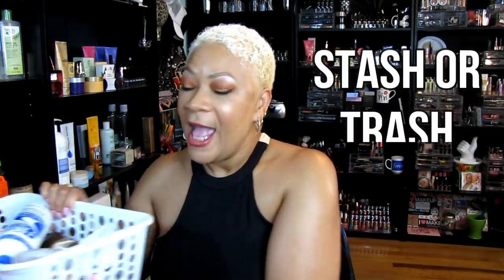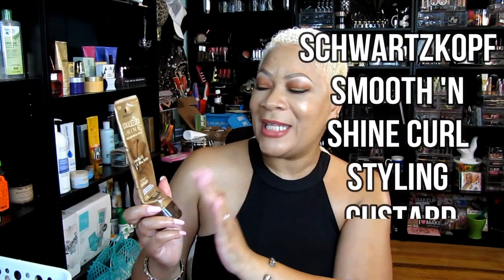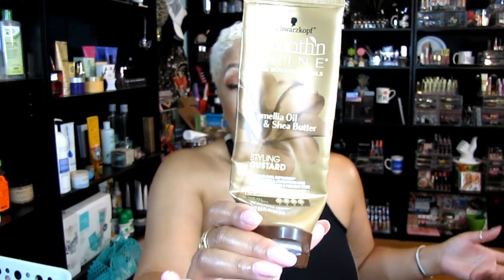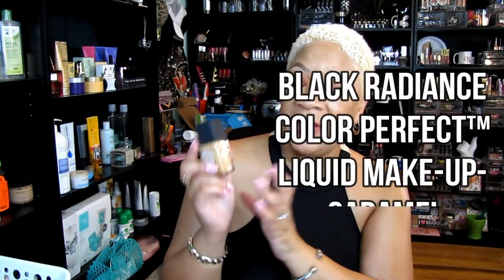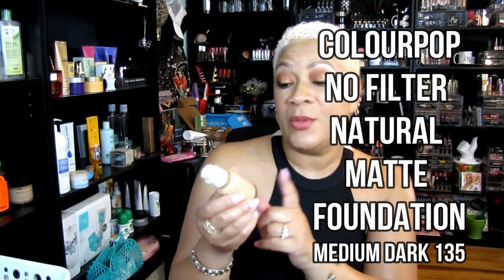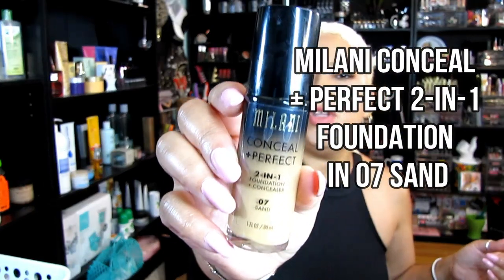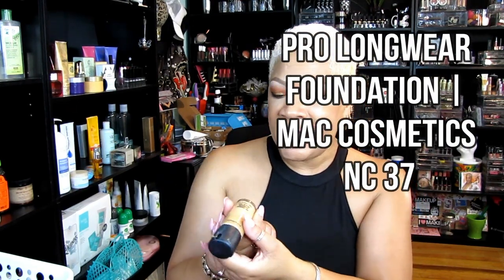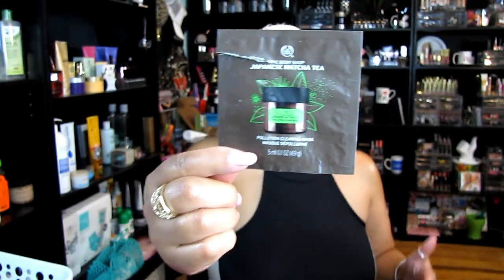Beauty Empties 🦋 for August 2019 Stash 👍 or Trash 👎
Luster’s S-Curl No-Drip Curl Activator Moisturizer Anti-Frizz Formula

Schwartzkopf Smooth 'n Shine Curl Defining Cream, 10.5 Ounce

Clairol Professional Pure White Creme Developer, Standard Lift [20] 16 oz (Pack of 2)

Schwartzkopf Smooth 'N Shine Curl Styling Custard, 8.5 Ounce

Dial Antibacterial Bar Soap, Gold, 30 Count

All Natural Aloe Vera Gel by Allurials

BLACK RADIANCE COLOR PERFECT™ LIQUID MAKE-UP- Caramel

COLOURPOP NO FILTER NATURAL MATTE FOUNDATION MEDIUM DARK 135

AVON Magix Prime

JUICE BEAUTY BRIGHTENING SOLUTIONS KIT

BLACK OPAL BEAUTY TRUE COLOR® Skin Perfecting Stick Foundation SPF 15 HEAVENLY HONEY

Milani Conceal + Perfect 2-in-1 Foundation in 07 Sand

WET N WILD Photo Focus Foundation DESERT BEIGE

Pro Longwear Foundation | MAC Cosmetics - Official Site NC37

Maybelline New York Makeup Volum' Express The Falsies Waterproof Mascara, Very Black

BLACK RADIANCE PRECISION BROW SCULPTOR BLACKISH BROWN

Tom's of Maine Fluoride-Free Antiplaque & Whitening Toothpaste Peppermint

THE BODY SHOP Japanese Matcha Tea Pollution Clearing Mask

RANDOM GIVEAWAYS AND MONTHLY SIMPLY EARTH ESSENTIAL OIL BOX GIVEAWAY DETAILS - PLEASE

BUXOM Cosmetics

Kat Von D

e.l.f. Cosmetics dobbins, how to